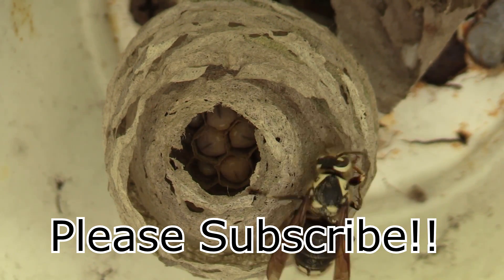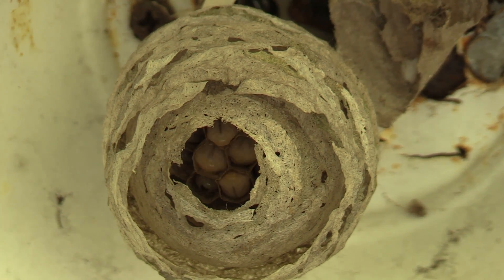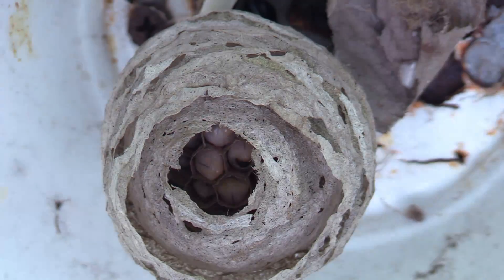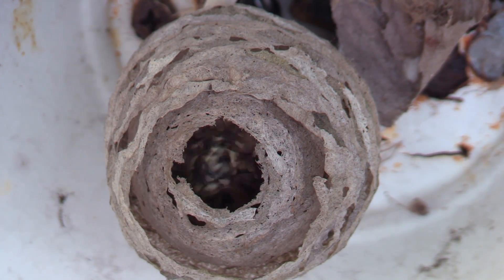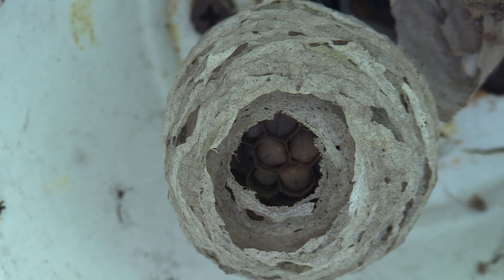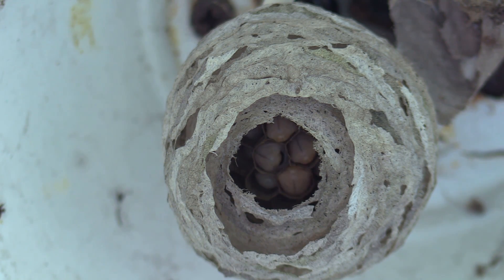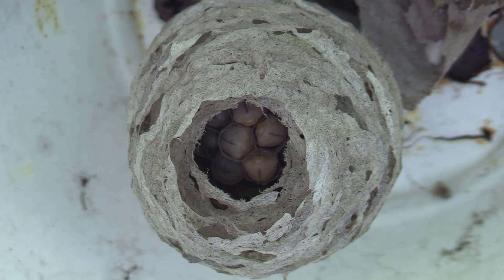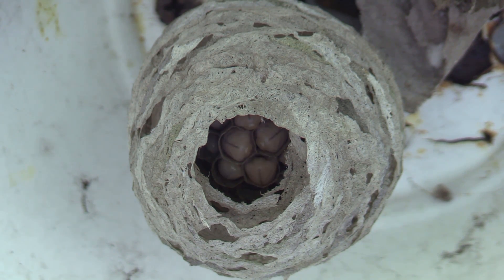Bald Faced Hornet Time lapse nest Yellow Jacket Nest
6 days worth of Time lapse footage of my Baldy girlfriend building her nest, tending to her brood, and taking a breather here and there!

This video is the compilation of 6 days, or 48hrs, worth of footage, edited together and sped up to 500% the real-time speed.